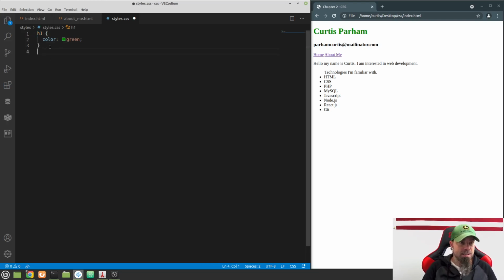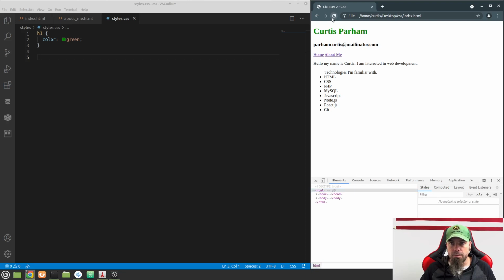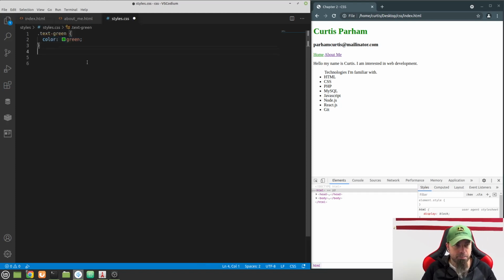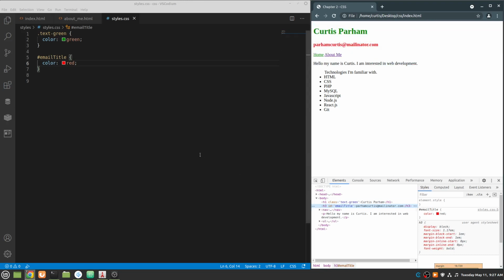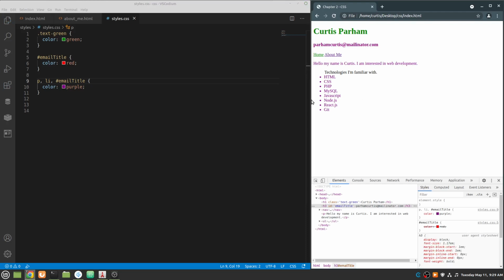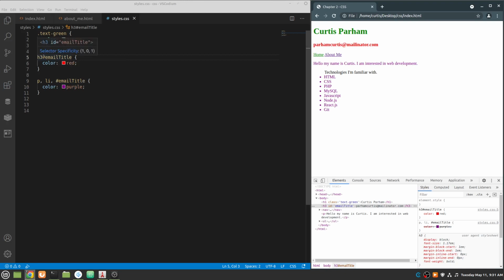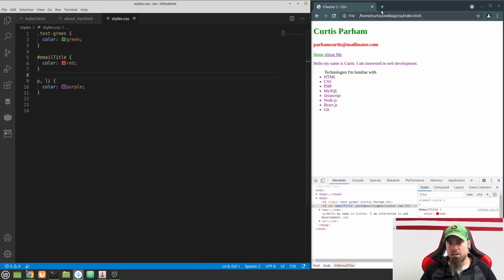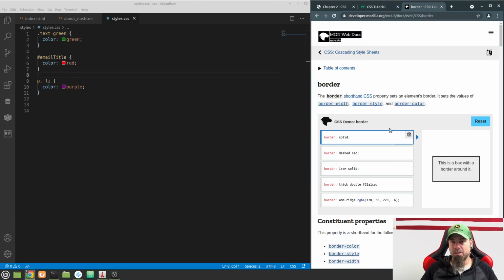Web Dev 2 - 3 Simple Selectors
In this video we learn how to target our HTML with simple selectors.

HTML
CSS
Javascript
PHP
OOP PHP
MYSQL
Git
MVC
Node.js
React.js